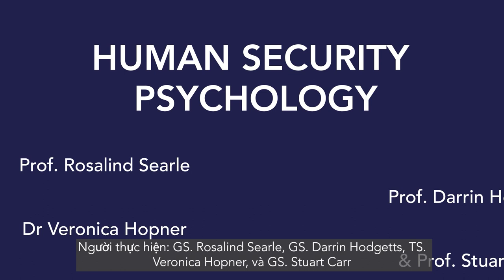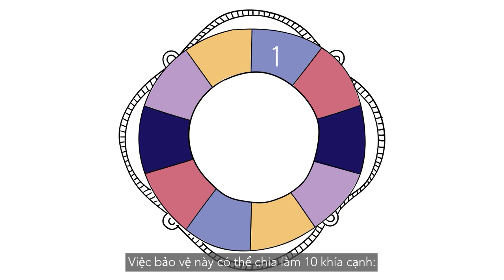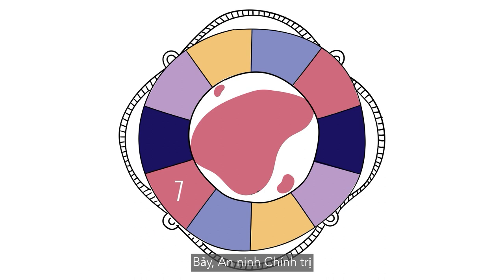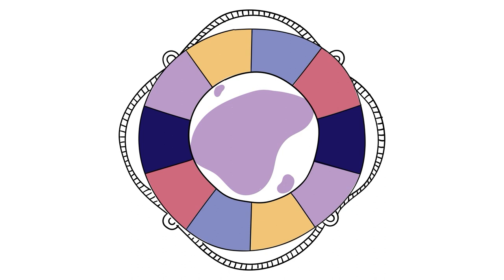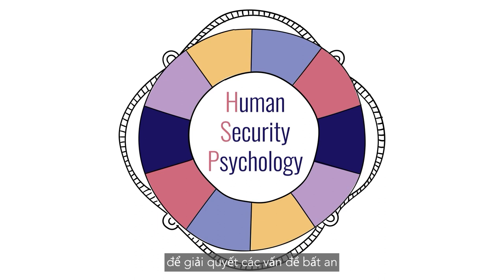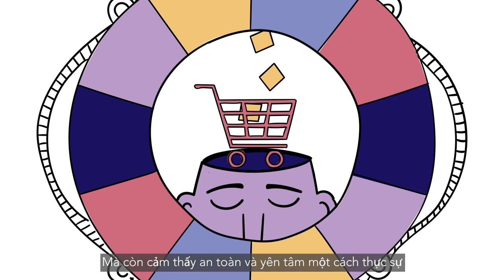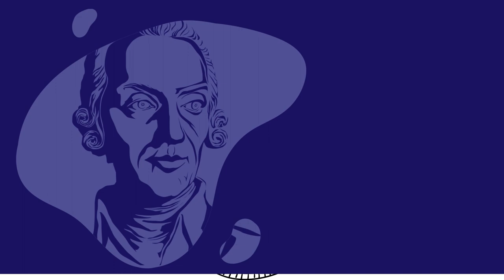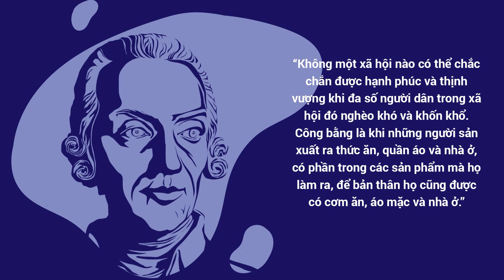ANIMATION | HSP | Vietnamese subtitles | 27 April 2023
The EAWOP impact incubator and the University of Glasgow’s Adam Smith Business School, in partnership with EPIC in Massey NZ, are pleased to announce the launch of a five-minute animation about Human Security Psychology.